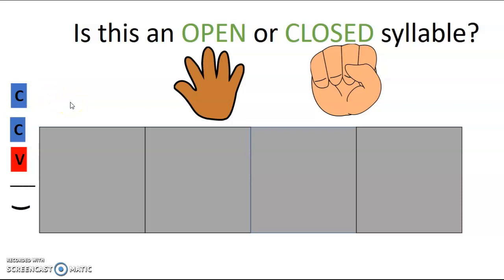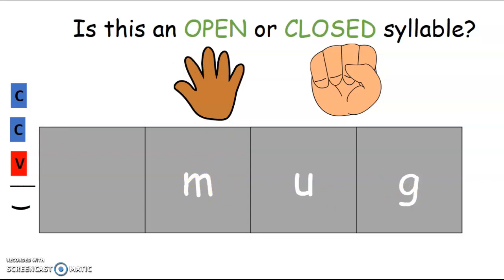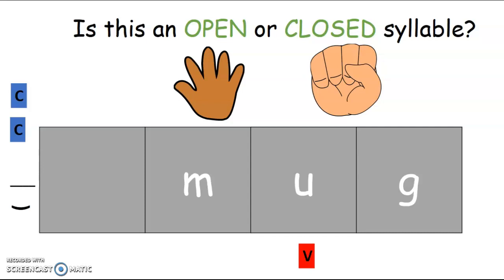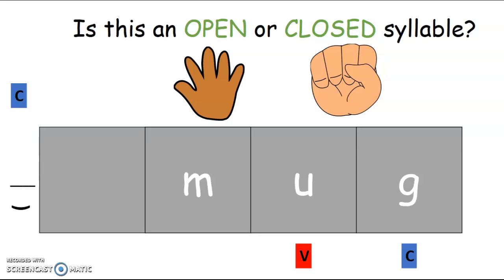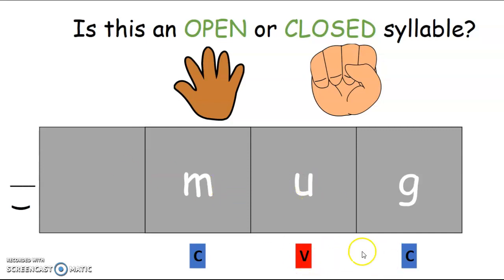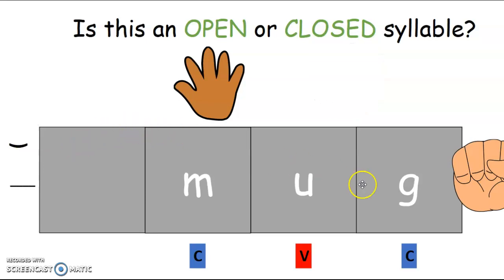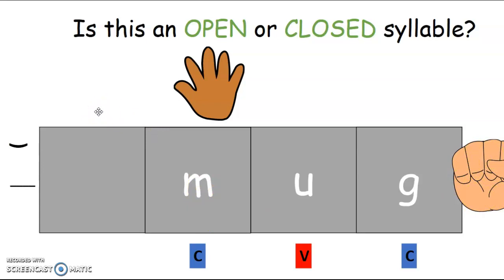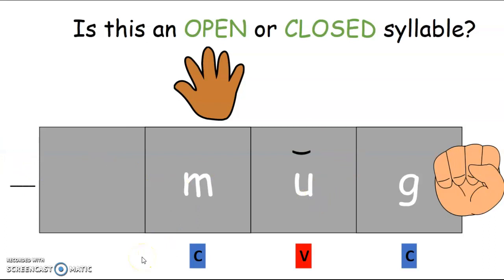Open/Closed Syllable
This will be an example of how to determine if a word is an open or closed syllable. The word used in the video is 'mug'.